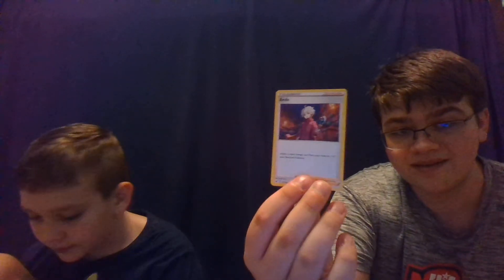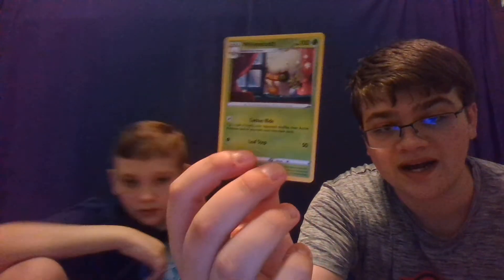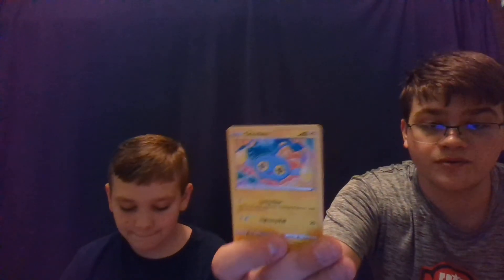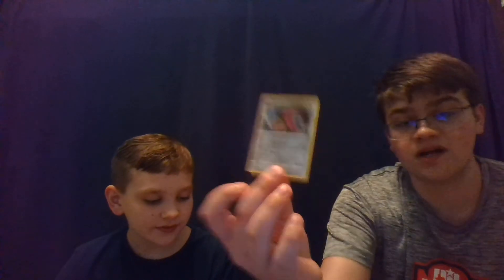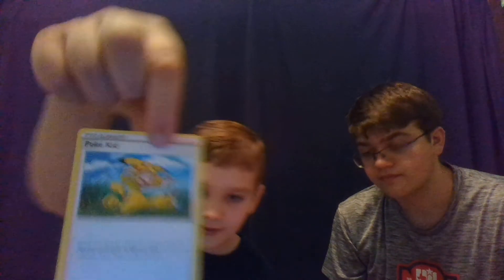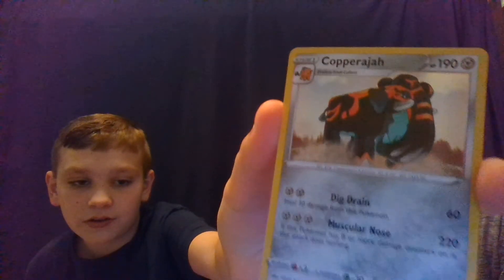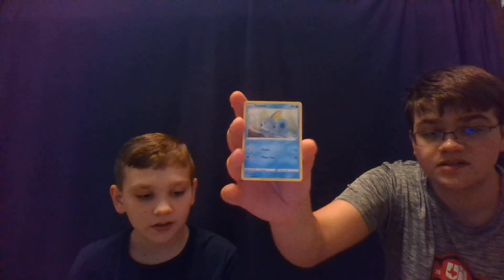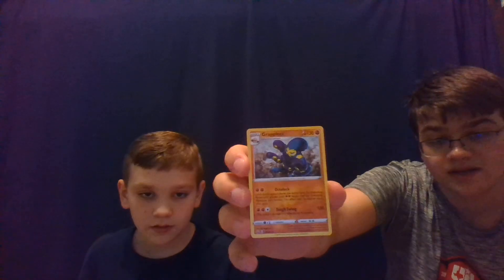Sword&Shield ETB Opening Part2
This is part 2 to our first video today we will be opening the other 5 packs from the ETB!